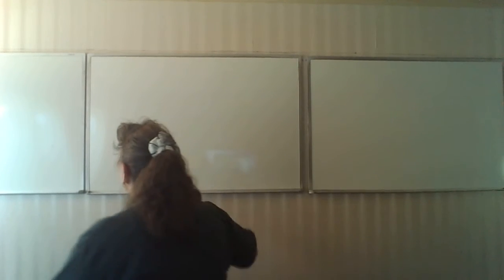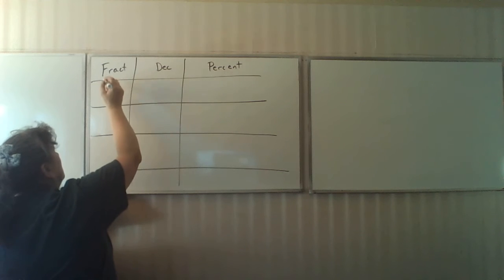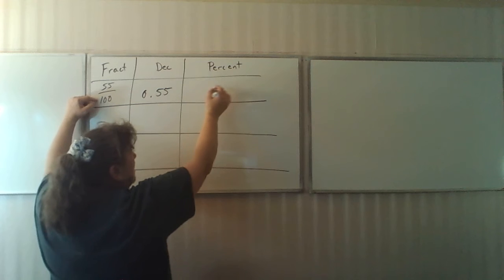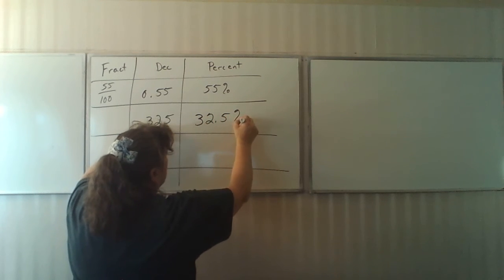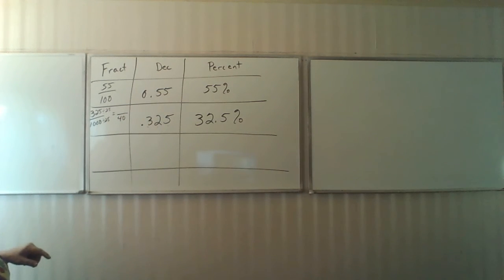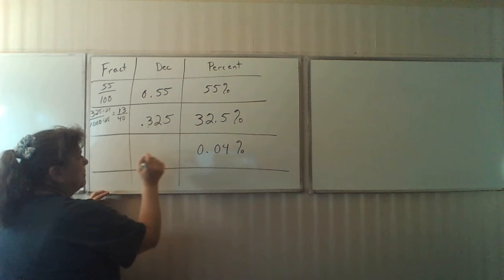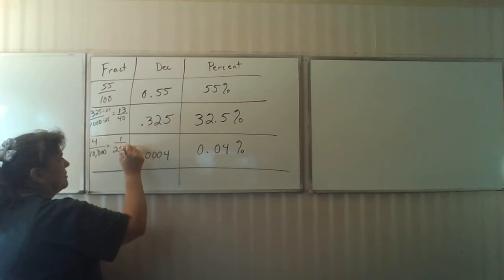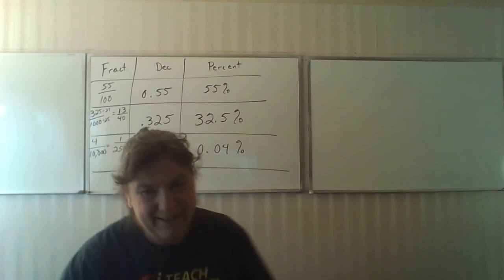MTH 114 HW 3: Fraction, Decimal and Percentage changes between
This video explains how to do the assignment where you are given one aspect out of the three and you build the other two from the one you were given.